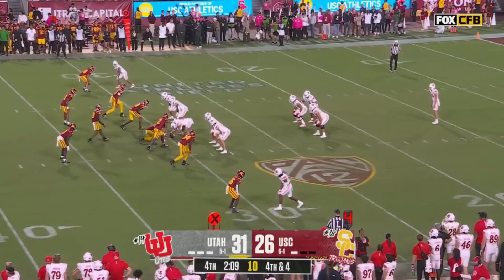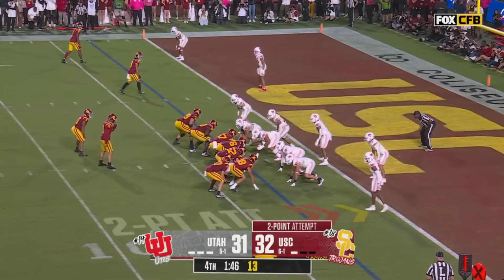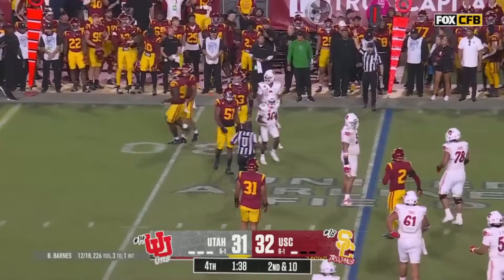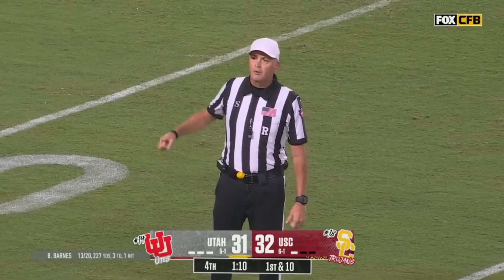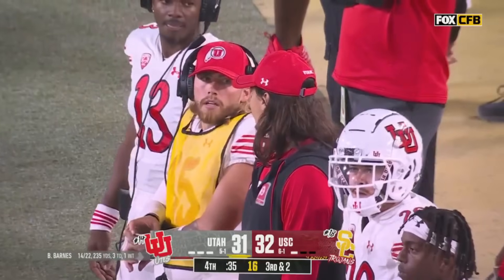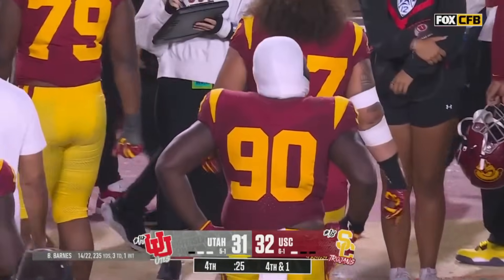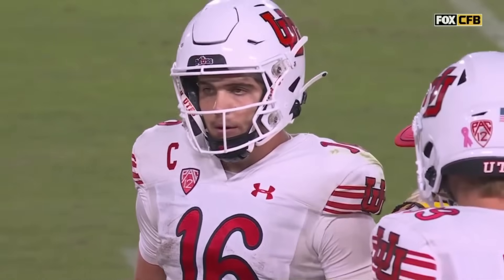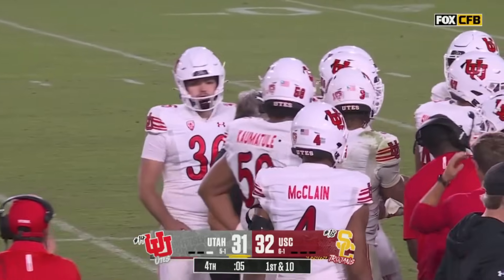USC Radio broadcast of the Utah-USC Ending | 2023 College Football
Pete Arbogast with the call.

I trimmed down the video a tiny bit so that the video wasn't super lengthy, by about two minutes.

All rights including footage and audio go to their owners.

Full Disclosure: I am an employee of Cumulus Media, Inc., the owner of 790 KABC, the flagship for USC football at the time of this game. This video does not represent the staff or management of these stations in any way.